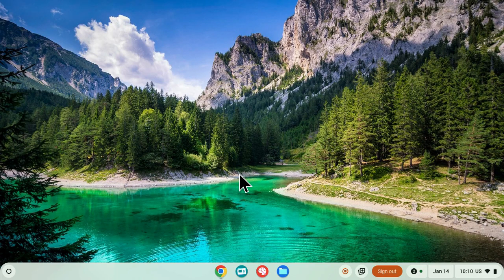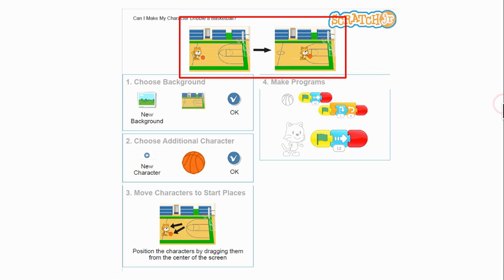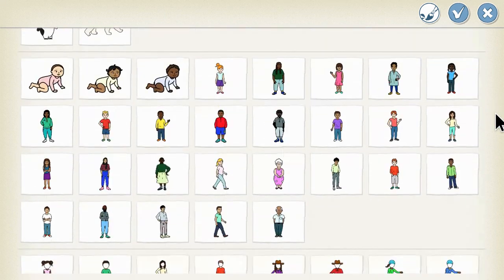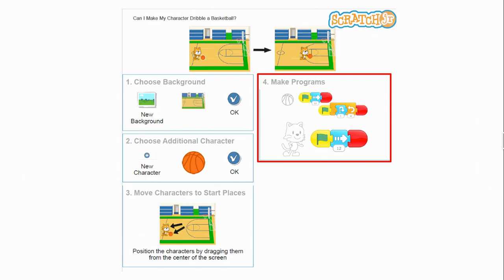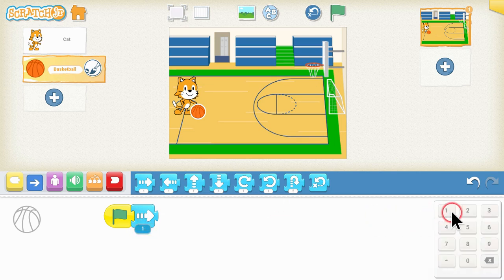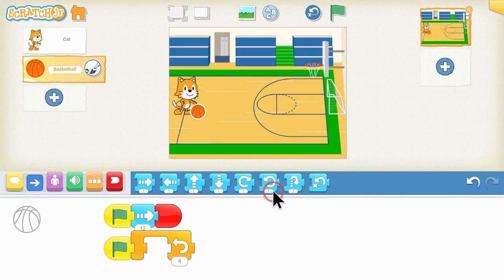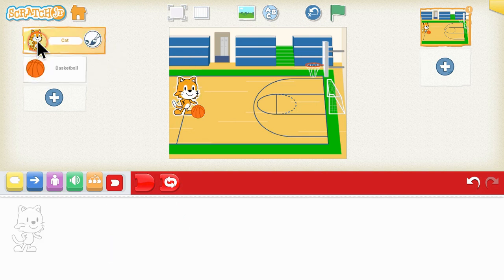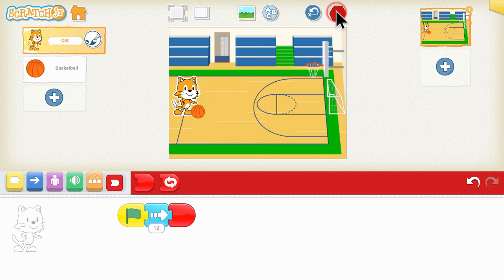Dribble a Basketball - ScratchJr